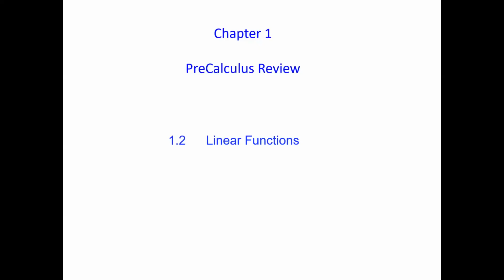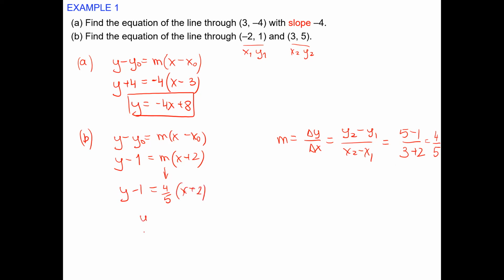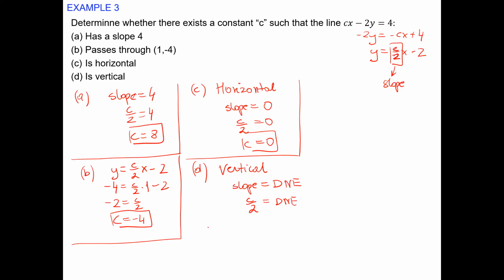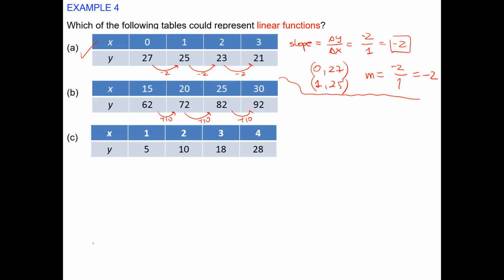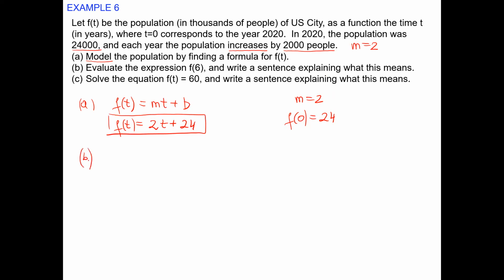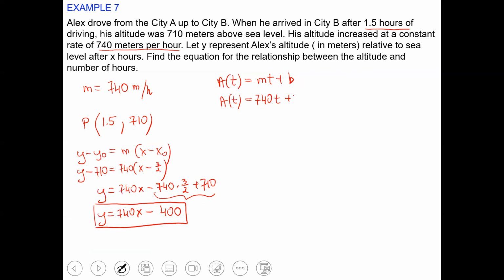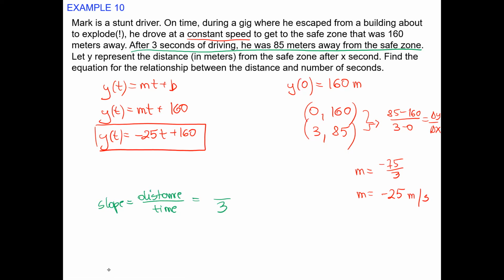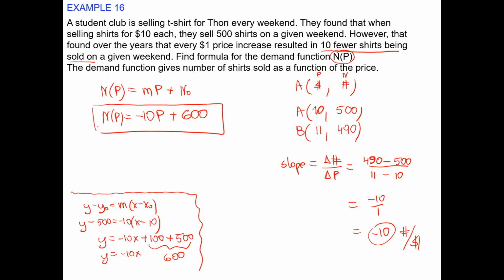1 2 Linear Function